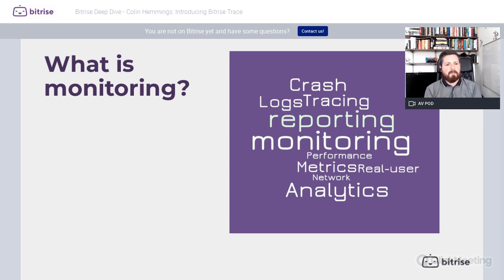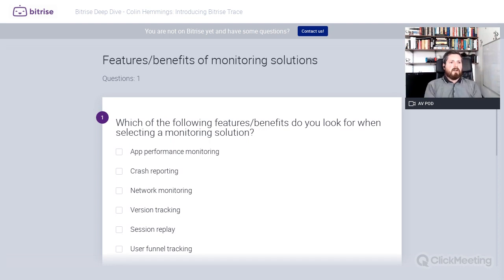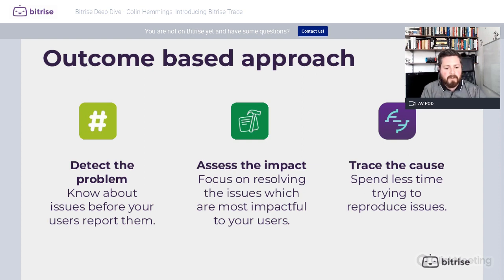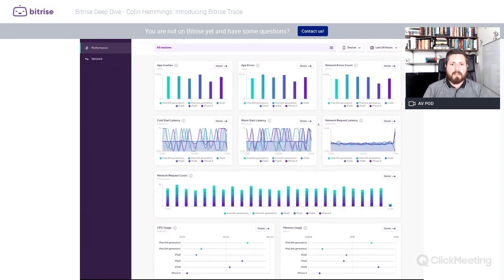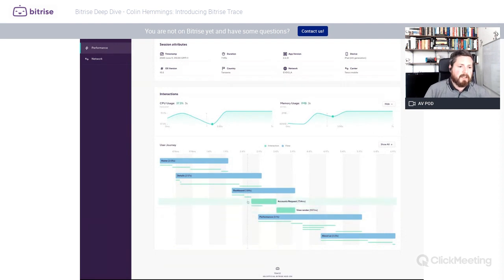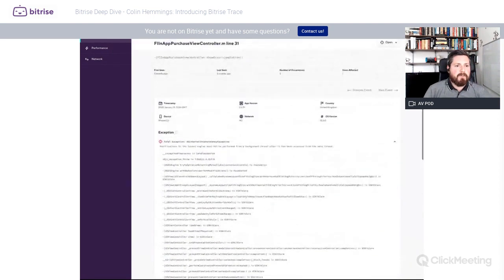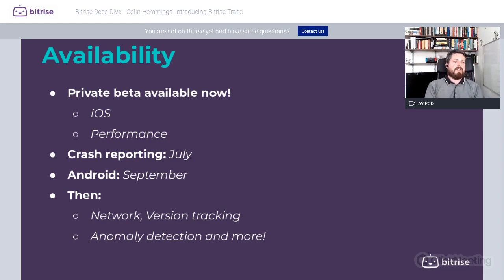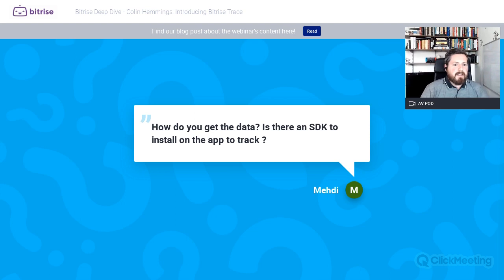Deep Dive: Introducing Trace by Bitrise | WEBINAR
We will take a deep dive on Trace, the new application performance monitoring (APM) solution we are building here at Bitrise. Trace is monitoring made for mobile, helping you catch bugs before they reach your users. We aim to give you the full context of any problems so that you can assess, reproduce, and fix them as quickly as possible. Colin Hemmings is a Product Manager at Bitrise, with nearly a decade of experience building monitoring solutions for mobile and server applications.

We will cover critical components of monitoring:
• Detect the problem: Know about issues before your users report them.
• Assess the impact: Focus on resolving the issues that are most impactful to your users.
• Trace the cause: Spend less time trying to reproduce issues.
• Walking through the initial Trace offering and how we solve the APM solution uniquely for mobile product teams, before covering the vision for Trace.

Takeaways:
• Crashes and their causes
• Why performance is critical to user experience
• Find performance problems in a sea of devices